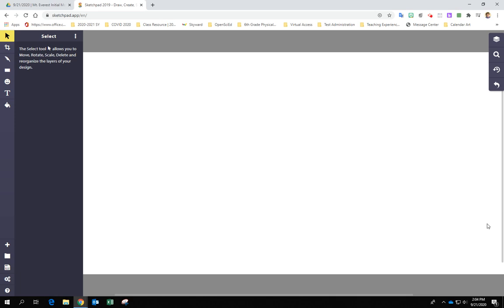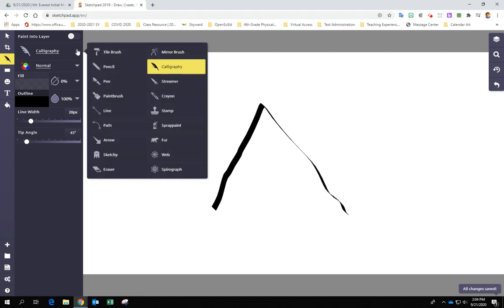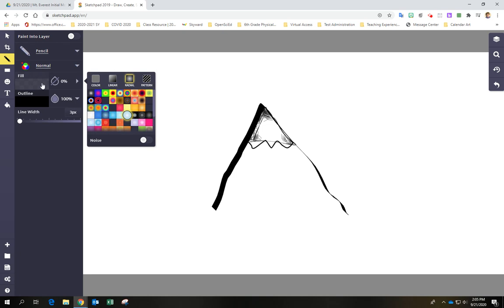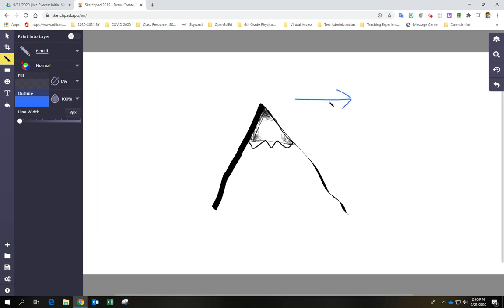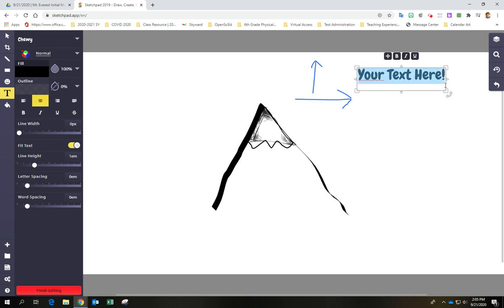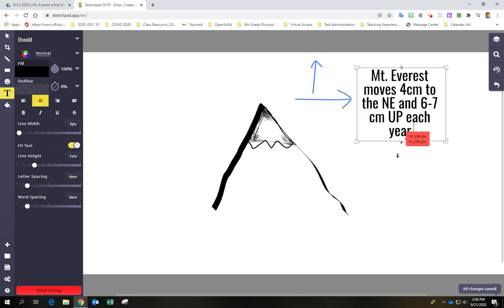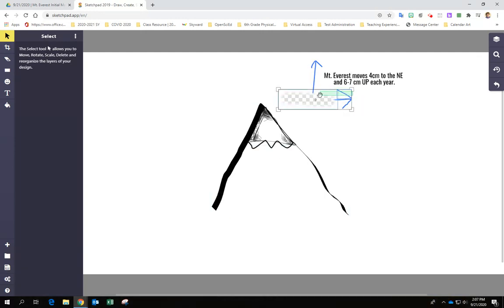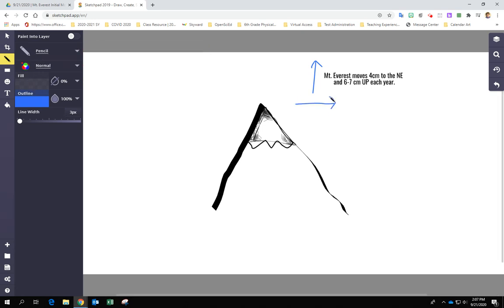Creating science models using Sketch.io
Sketch.io is a great drawing tool to help you represent your thinking as you create your science models.